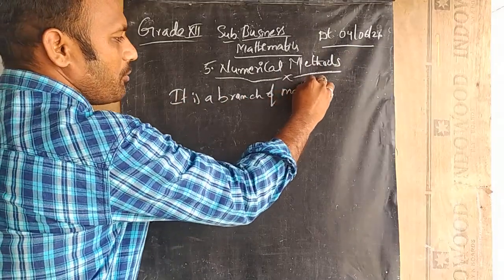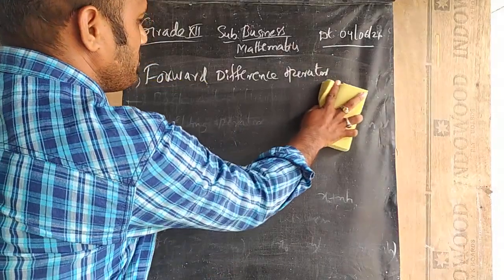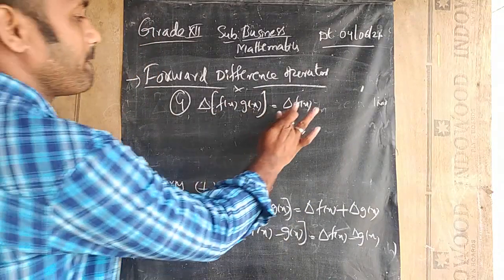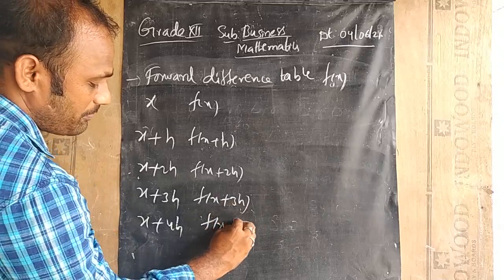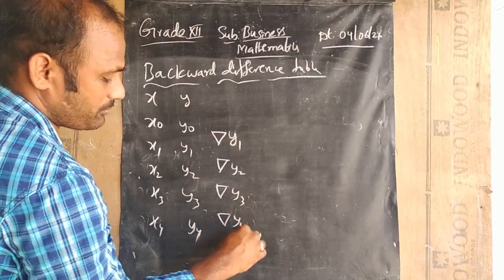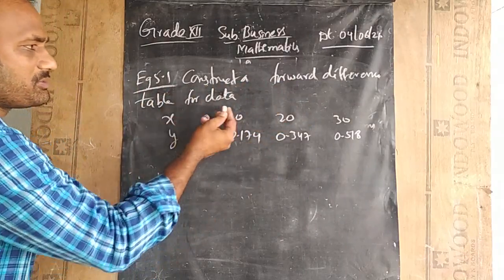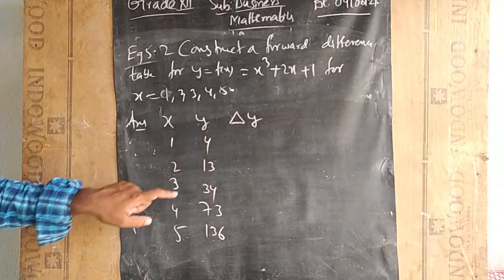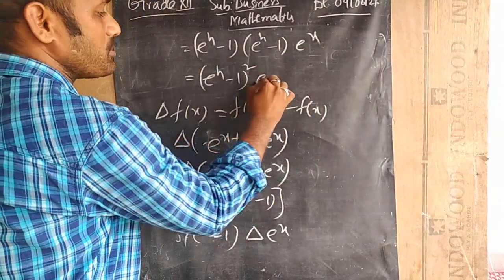numerical methods day 24